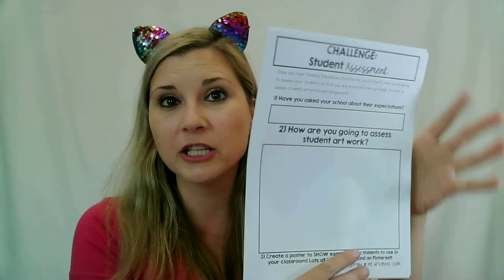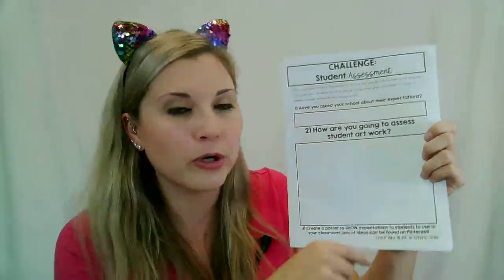New Art Teacher Course: Get Focused and Plan for Success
This New Art Teacher Course teaches new art teachers strategies to help them GET FOCUSED and PLAN FOR SUCCESS in: Planning the Year, Classroom Management, Classroom Rules and Procedures, Classroom Community, Creating a Classroom, Back to School, Assessment, and Participation Techniques. This course will help you enter the year with a plan and will allow you to have a focused vision for your classroom to allow you to efficiently manage it through the year.

✂This course provides theory and content, CHALLENGES throughout the course to help you begin planning and creating lessons for the year, and PRINTABLES for you to use immediately for yourself, for assessment, or in the classroom with your students. There is even a bingo challenge with prizes, posters for your room, and access to an exclusive Facebook Group for course members only.

Plan Quickly ♡ Teach Confidently ♡ and Engage your students

With the Purchase of this Course, You will Receive:

What is included in this Course?

✔Lesson 1: Who are You? What is Your Purpose?

✔Lesson 2: Create your Classroom

✔Lesson 3: Plan your Year

✔Lesson 4: Back to School

✔Lesson 5: Classroom Rules & Procedures.

✔Lesson 6: Assessment

✔Lesson 7: Classroom Community

✔Lesson 8: Creating Art Lessons

✔Lesson 9: Classroom Management.

✔Lesson 10: Total Participation Techniques

✔Access to the New Art Teachers Focus Facebook Group to allow you to ask questions at any time and to allow you to collaborate with others taking the course as well as to talk with Ms Artastic.

✔As well...

-New Teacher Focused Bingo- Get a Blackout, get a PRIZE!

-Lots of CHALLENGES along the way to encourage you to begin to plan and create resources to use in the year.

-Printables to post in your room to display your intention, goals, and purpose for teaching

-Printables to show what learning targets you’re focusing on

-Printables to help you design your classroom

-Printables in different lessons that you can use NOW in your classroom to help you be prepared for the year

-Printables to use with your students during Back to School!

-”Welcome to Art Class” Poster for your classroom

-3 Artist Quotes Posters to use to Decorate your Classroom

What are you waiting for? Don't delay another minute! It's time to get focused, work with a plan, and become the best teacher that you can be! This course will help you enter the year with a plan and will allow you to have a focused vision for your classroom to allow you to efficiently manage it through the year.